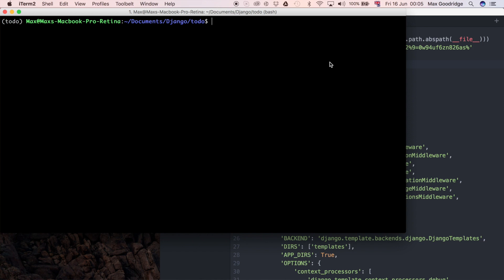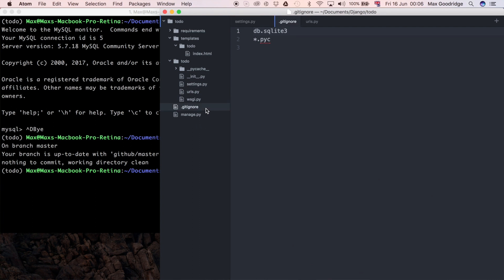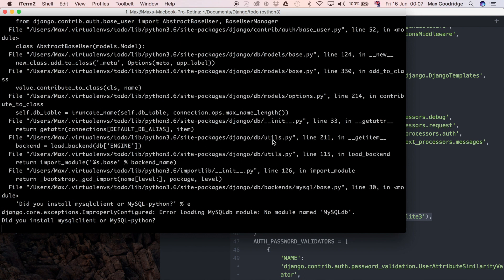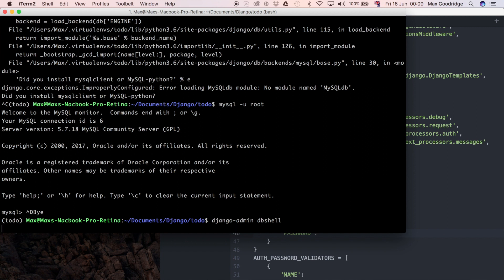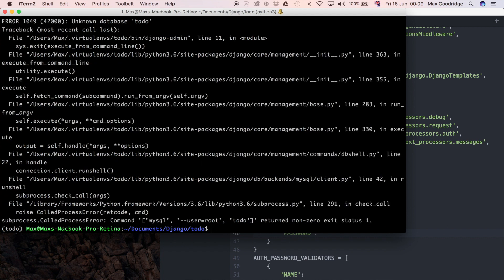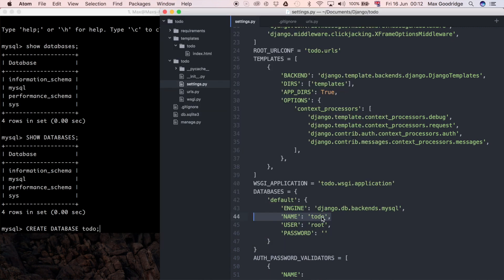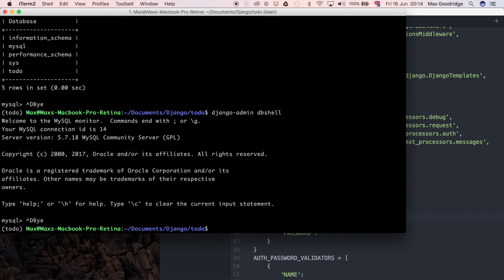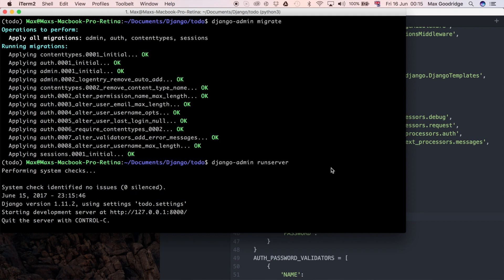How To Set Up Django with a MySQL Database Backend | Part 3